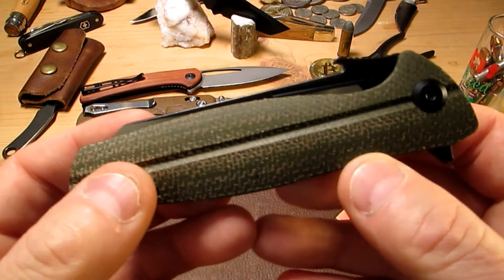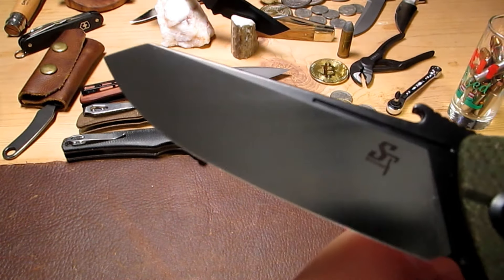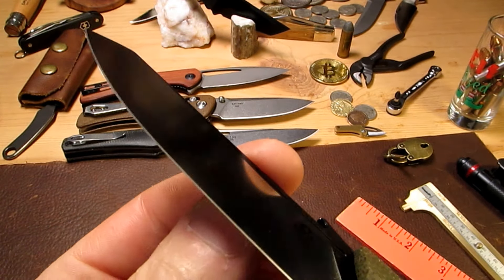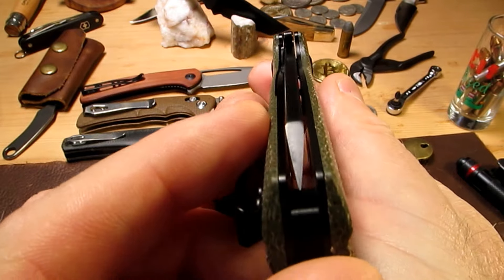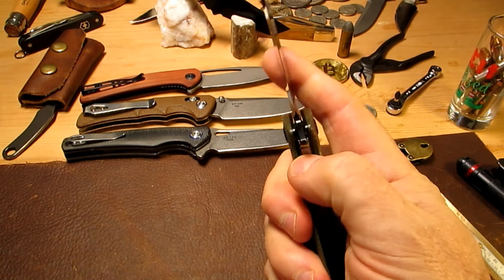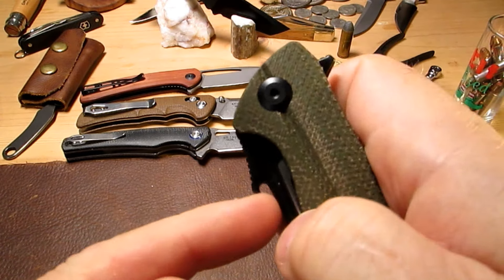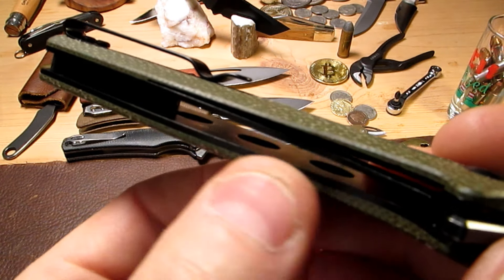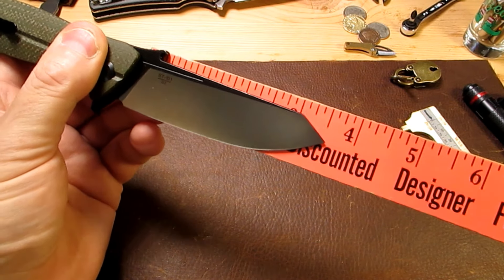SITIVIAN ST151 EDC KNIFE $12 AMAZON BARGAIN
I PICKED UP A BARGAIN SITIVIAN ST151 D2 BLADE WITH "WAVE" LETS TAKE A LOOK & SEE WHAT YOU CAN GET FOR $12 ...
ST134 Folding Knife,D2 Blade,G10 Handle with Unique Thumb Stud Opener for Outdoor EDC Camping(Black)

Sitivien ST152 Folding Knife,K110(D2) Steel Blade with Micarta Handle EDC
Sitivien ST237 Damascus Steel Folding Knife, Rose Print Pattern Blade and Titanium Carbon Fiber Liner Lock Handle EDC Tool Knife

Sitivien ST130 Folding Knife,EDC Tool Liner Lock 14C28N Steel and Micarta Handle for Outdoor Camping Hiking Survival

Sitivien ST110 Folding Knife, D2 Blade and Micarta Handle Pocket Knife, EDC Tool Knife with Pocket Clip for Outdoor Camping Hiking Survival

CIVIVI Vision FG Pocket Knife for EDC, Superlock Folding Knife with 3.54" Reverse Tanto Nitro-V Blade Micarta Handle

KNIFE CARE:-

Yoshihiro 100% Pure Tsubaki Japanese Knife Maintenance Oil 3.4oz(100ml) with Complimentary Sabitori Rust Eraser and Microfiber Cloth

Ballistol Multi-Purpose Non-CFC Aerosol Can Lubricant Cleaner Protectant 6 oz

KME Precision Knife Sharpener System with 4 Gold Series Diamond Hones - Base Included

4-Rod Turn Box, Ceramic Sharpener Rod from Kitchen Sharpening Tool, Portable Manual Ceramic Sharpening Rod